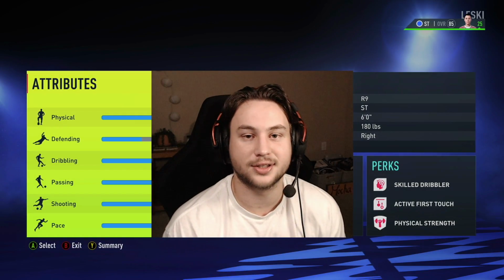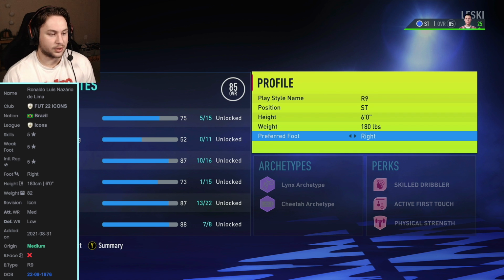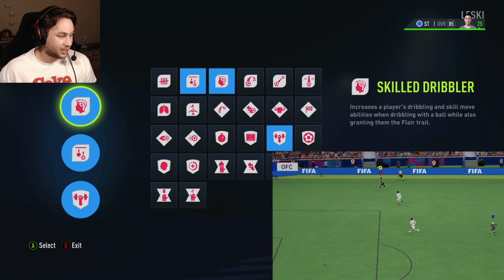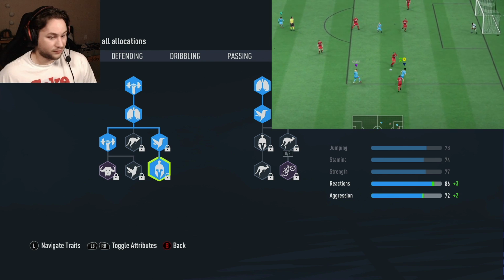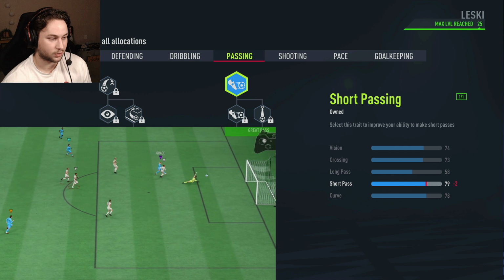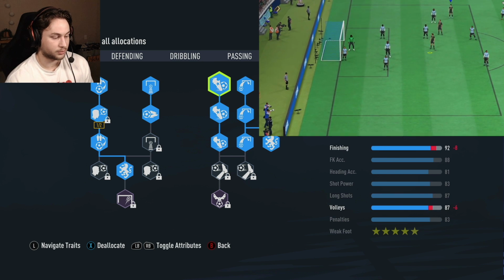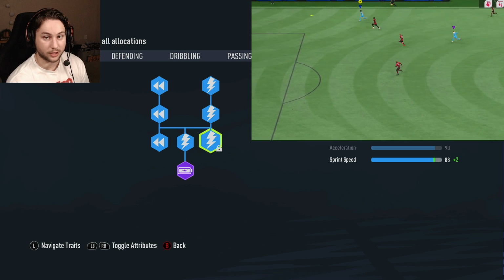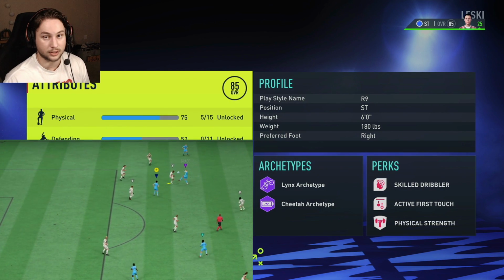EL FENOMENO! BEST RONALDO NAZARIO STRIKER (ST) BUILD for FIFA 22 PRO CLUBS!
Try this lethal R9 ST build for FIFA 22 Pro Clubs!